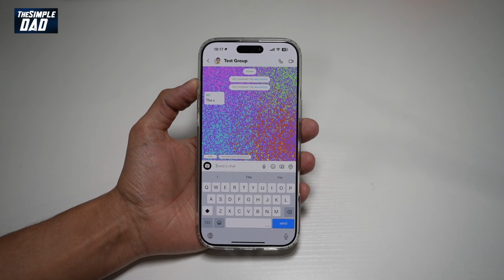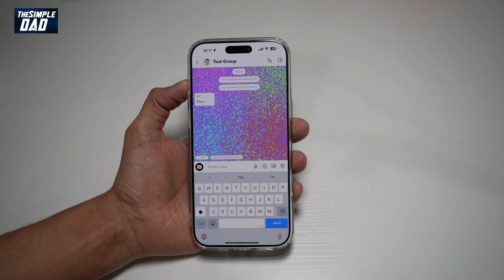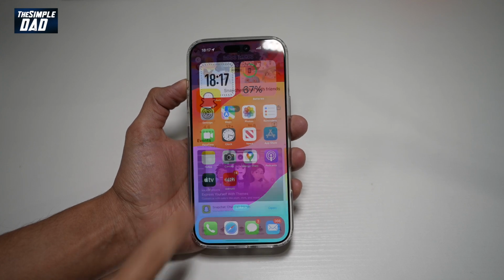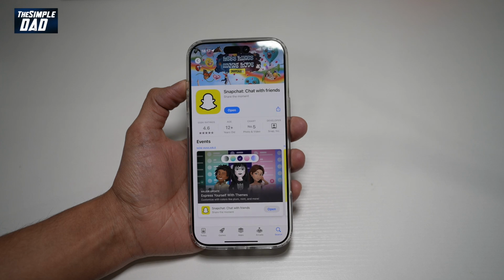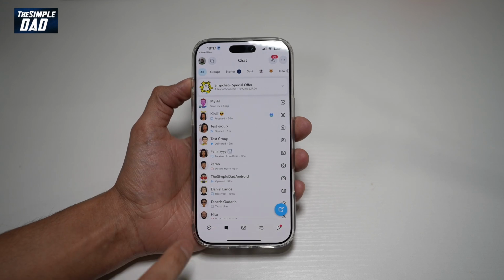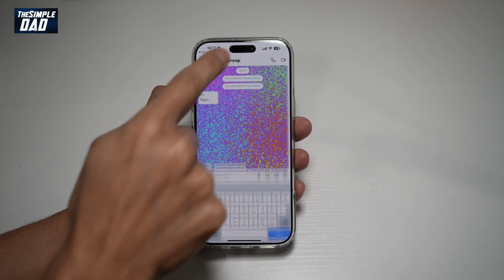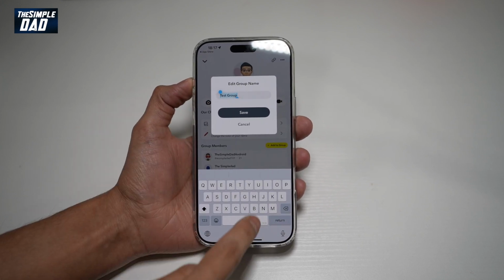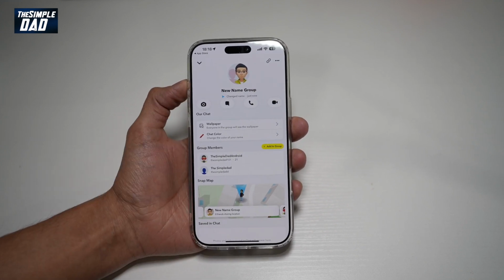How to Change Group Chat Name on Snapchat 2025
00:00 Intro
00:10 Like or no Like
00:20 How to Change Group Chat Name on Snapchat